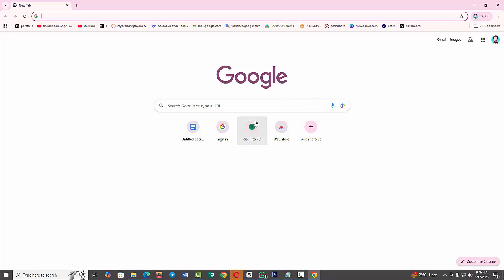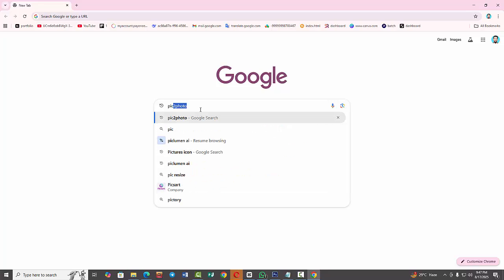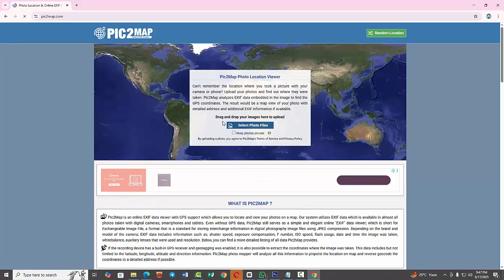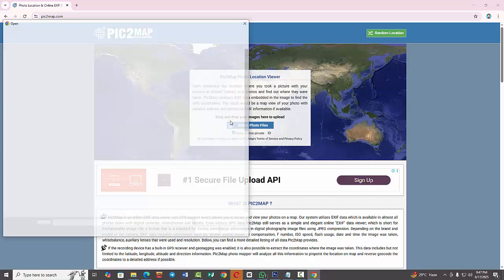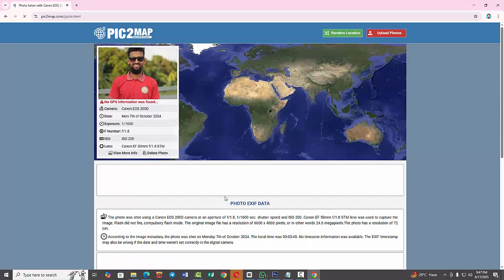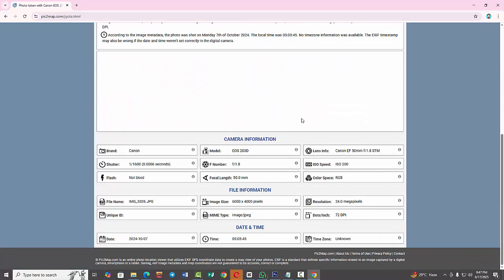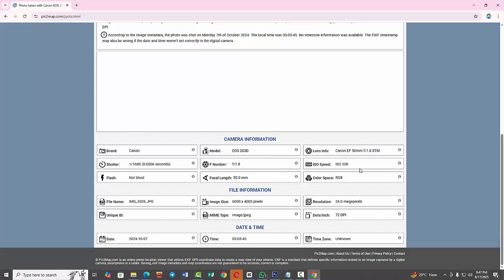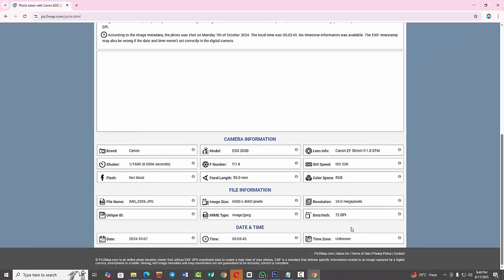How to Find all the Information Including Location from any Picture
Want to uncover hidden details from any photo? In this video, I’ll show you step-by-step methods to extract metadata, GPS location, timestamps, and other crucial information from any image. Whether it's for investigations, cybersecurity, or just curiosity, these tools and techniques will help you reveal the secrets behind any picture!

📌 What You’ll Learn:
✔ How to extract EXIF data (metadata) from images
✔ Best free online tools & software for image analysis
✔ How to find GPS coordinates and pinpoint exact locations
✔ Reverse image search tricks to track the origin of a photo
✔ Protecting your own photos from exposing private info

🛠 Tools Mentioned:

Exif Viewer (Online & Apps)

Google Reverse Image Search

Metapicz

Jeffrey’s Image Metadata Viewer

🔒 Stay Safe Online! Learn how to remove metadata from your photos before sharing them.